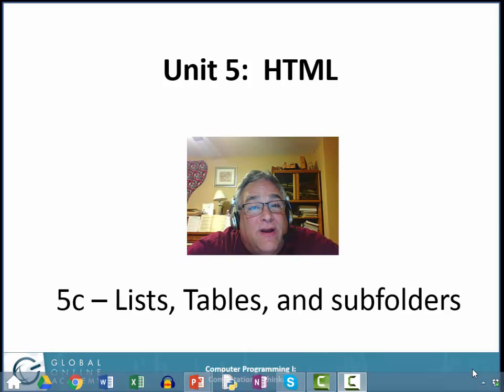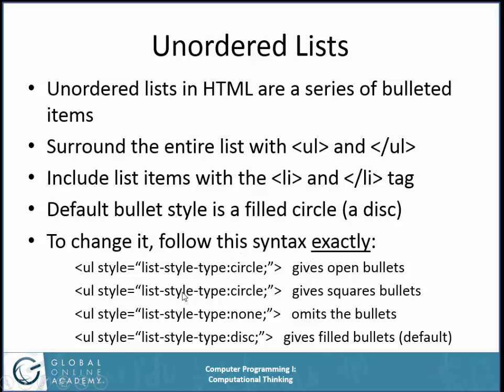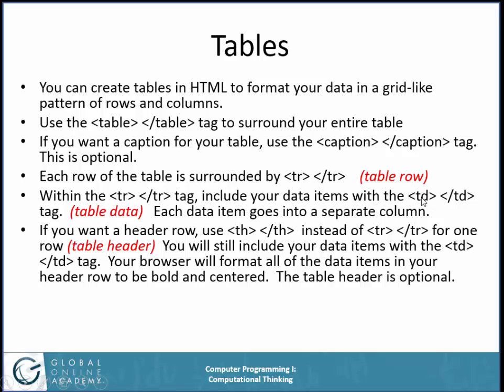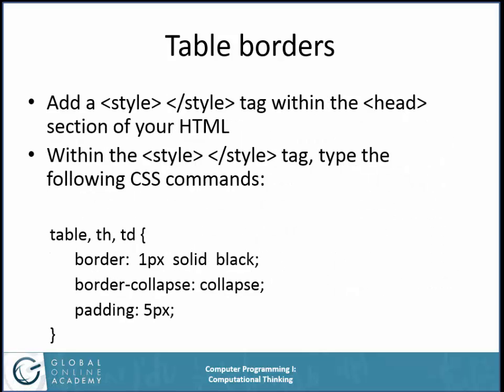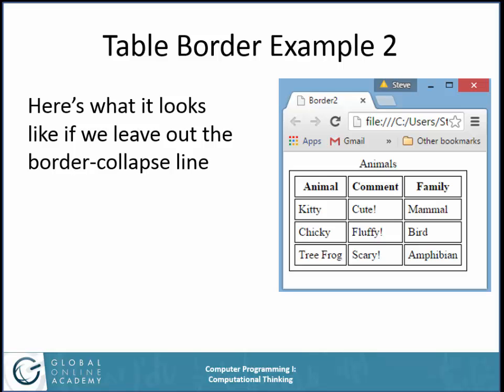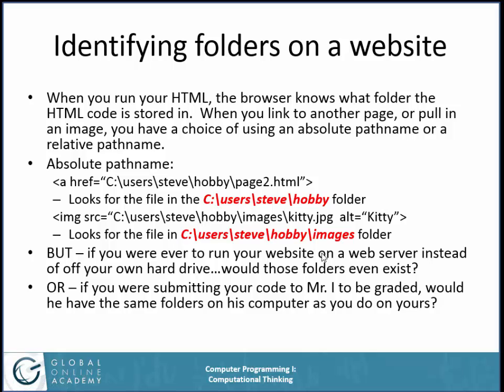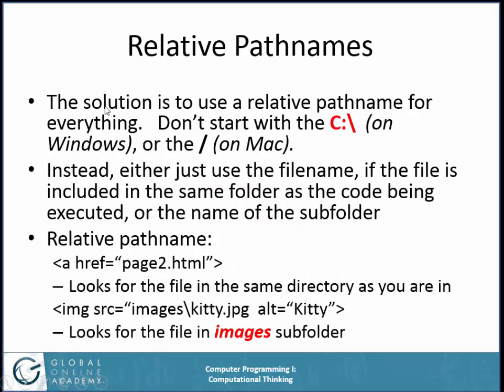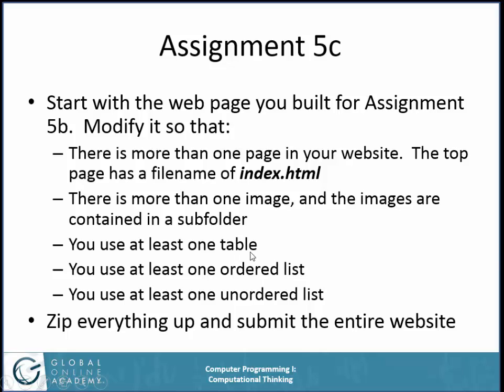Video 5c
GOA Introduction to Computational Thinking Unit 5 (HTML) - Lists, Tables and Subfolders